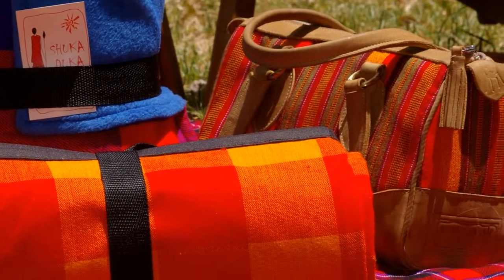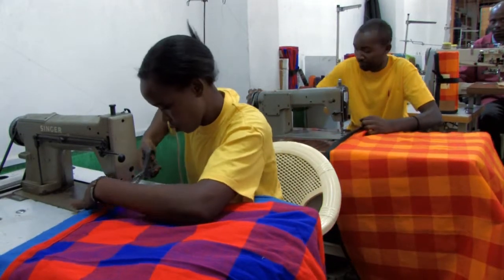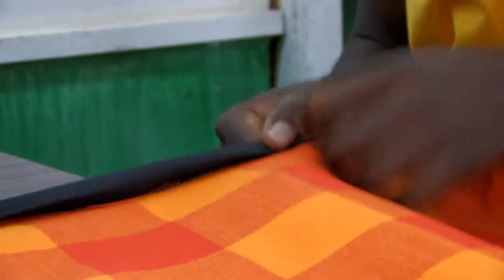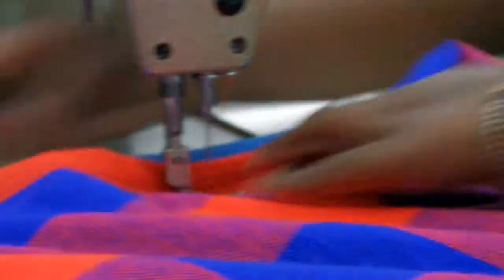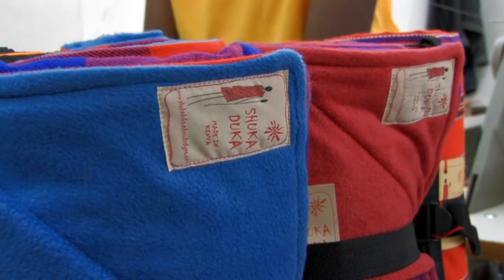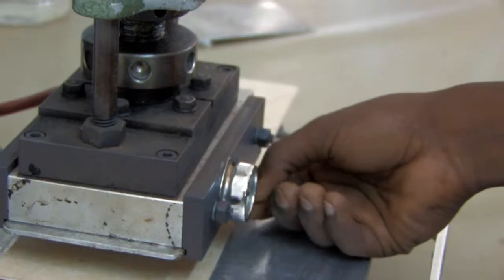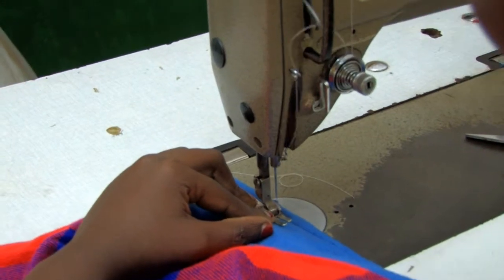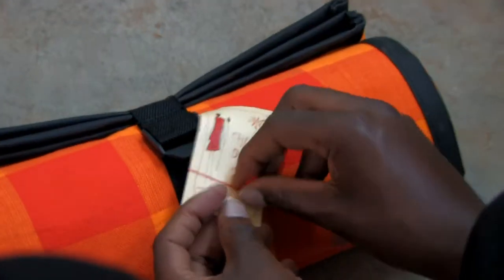Made In Kenya - Season 1 - ShukaDuka - Hybrid Blankets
Traditional Kenyan fabrics with a modern twist. The Picnic Blankets and the Campi Moto.